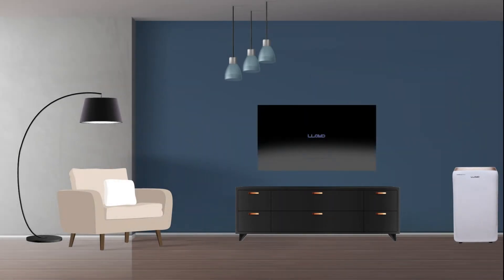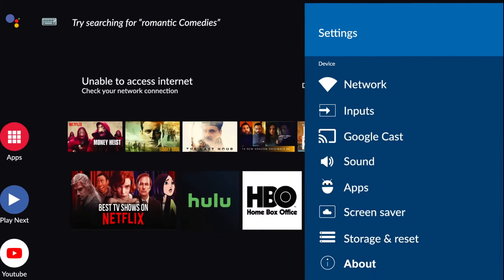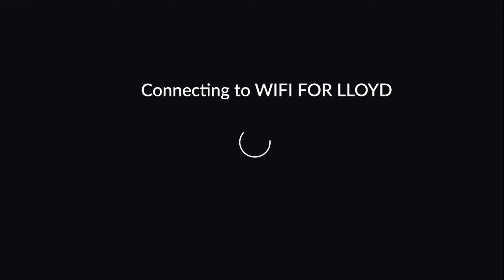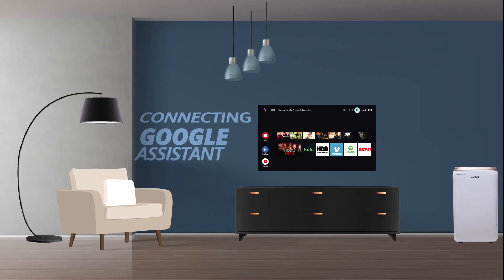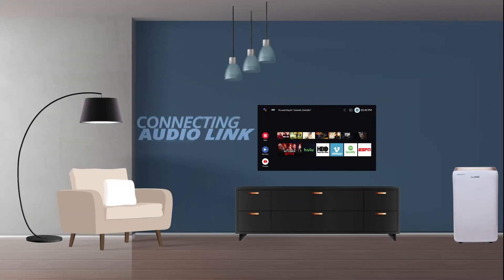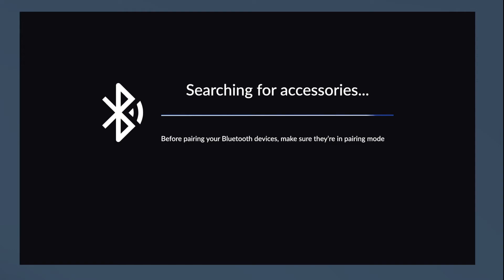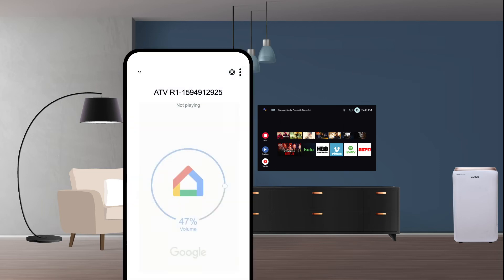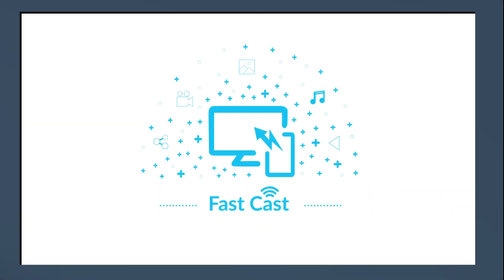Lloyd Android TV Tutorial - WiFi Connectivity and Screen Mirroring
Welcome to the Lloyd family! Thank you for installing Lloyd’s Android Smart TV. Here, we will explain how to do WiFi Connectivity and Screen Mirroring in all the Lloyd Android Smart TVs.